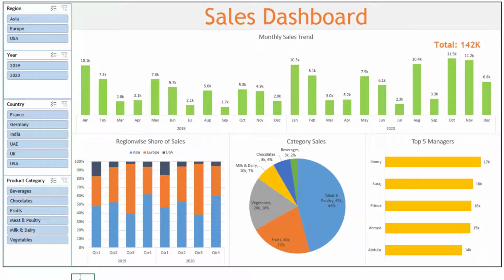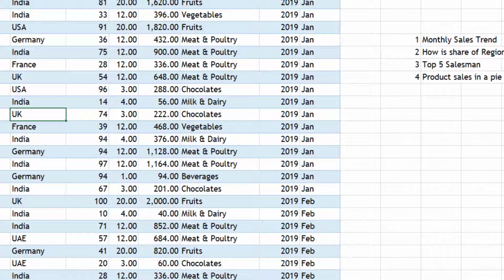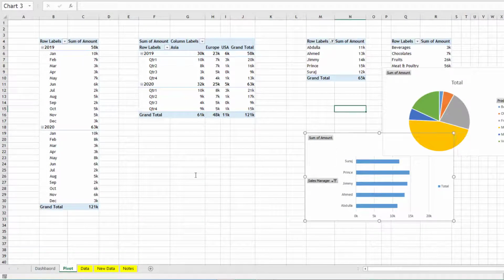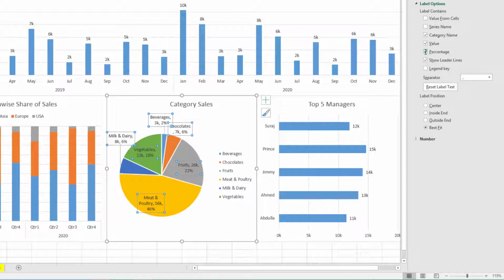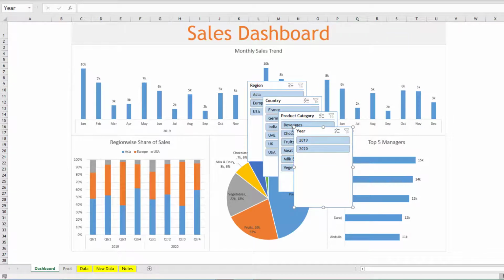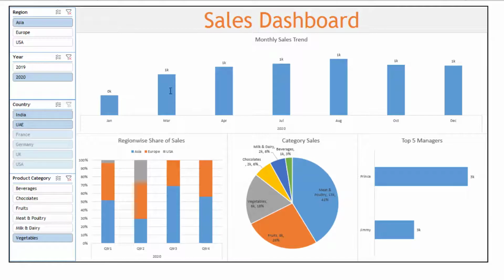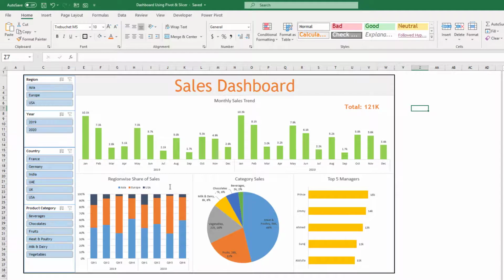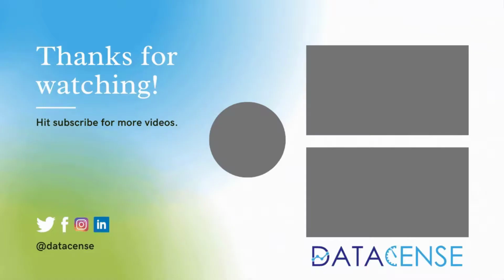Interactive Sales Dashboard Tutorial | Pivot Table | Pivot Charts | Slicers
In this video we will talk about how to create an interactive sales dashboard in Excel. We will be using feature like Pivot Table, Pivot Chart, Sliers and Tables in Excel.
We are going to learn how to setup your source data, then create a Pivot Table and Pivot Chart. I also show you how to reformat the chart to upgrade the look from the default settings.
It is easier than what you think, the process is just few drags and drops and clicks and you are ready with the dashboard.

There is no need of complex formulas, VBA or Macros to create this dashboard.

00:00 Intro
00:45 Format Data as Table
01:10 What should the dashboard show?
01:51 Create Pivot Tables for the Dashboard
05:25 Create Charts based on Pivot Tables
06:25 Arrange all charts on Dashboard Sheet
07:45 Clean and Format all charts
12:20 Add Slicers for Interactivity
14:20 Connect Slicer with Other Charts & Pivots
19:25 How to update Data next time
20:07 Dashboard Security & Protection

If you are new to the pivot table i would suggest you to watch below playlist it will help you to understand what we are doing and why.

1 Min Excel: If you enjoy short videos check this section